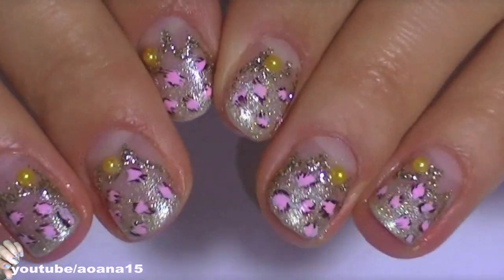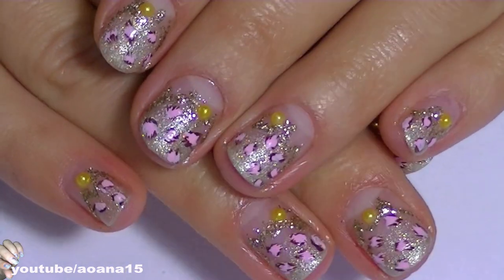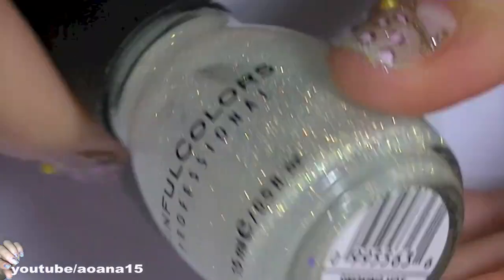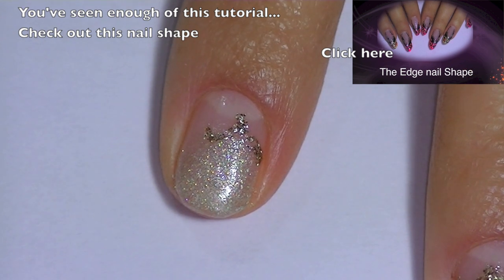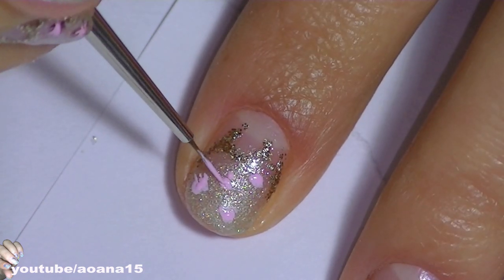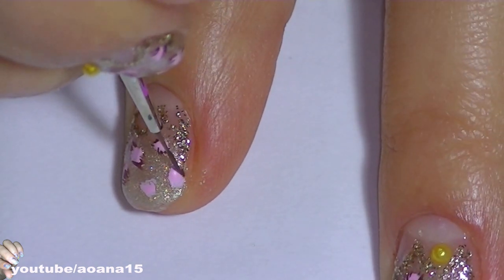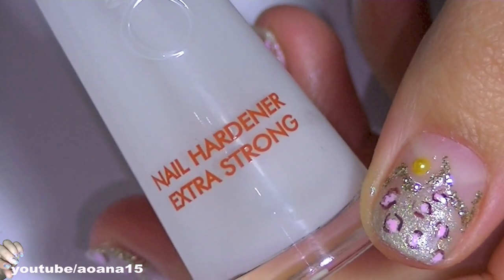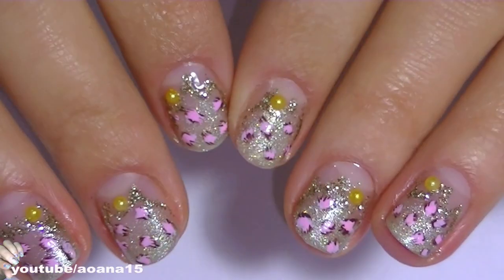Leopard Animal Print video nail art on short nails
The most frequent questions for me on youtube

Herome extra strong nail hardener  review (nails more stronger)

the brush for the details  is bought from a DIY store in the city:  2/0 Raphael 8424 Martre
the Acrylic paint is purchased from a local store

hello
I always not used to have such short nails
It is like is not me :) although I like to see on others short nails,for me I prefer long nails
I'll take a break another 1 week after that I will go to my long nails again
I hope you like this small idea for short nails!!
I kiss you all

All of the products shown in this video where purchased by me with my own money, or winnings from a contest,or that  have been offered to me as a gift. I  am not getting paid to mention or use any of the products

SOME OF My favorite nail art videos (of mine)